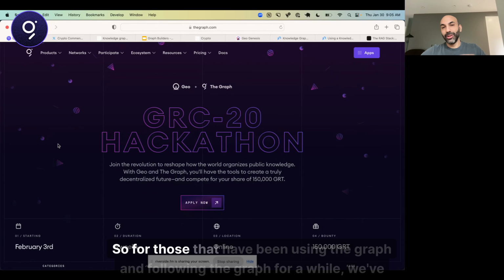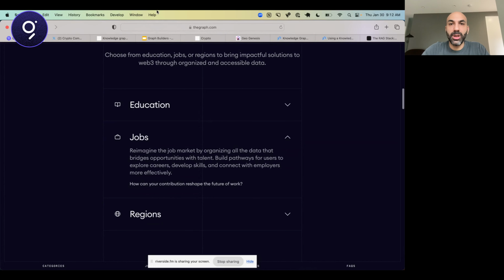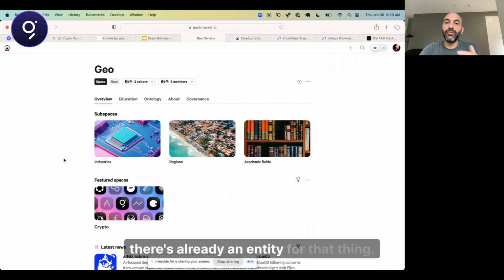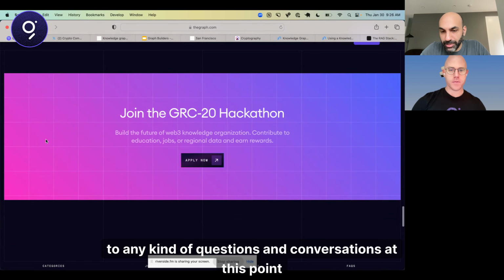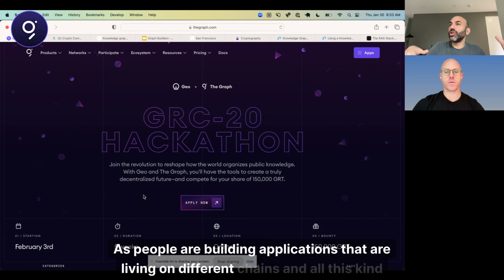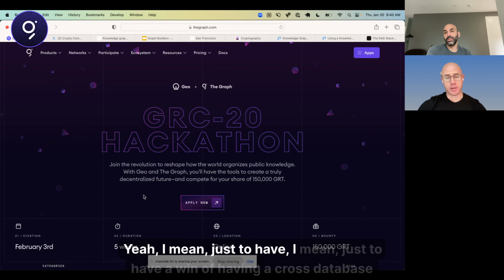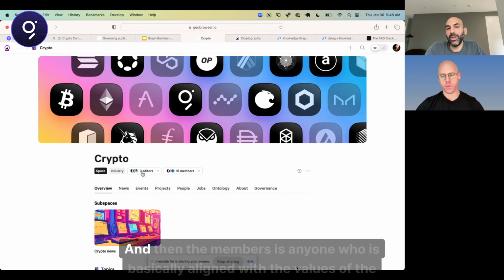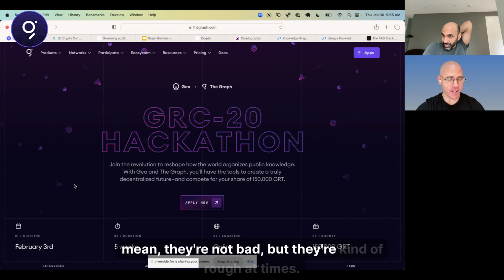The Graph Builders Office Hours #72 - GRC-20 Hackathon: Everything You Need to Know with Yaniv Tal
The founder of The Graph, Yaniv Tal, and Developer Relations for Edge & Node, Marcus Rein, discuss the upcoming GRC 20 Hackathon, emphasizing the importance of knowledge graphs in realizing the vision of Web3.

Chapters

00:00 Introduction to the GRC 20 Hackathon
02:33 The Vision of Web3 and Knowledge Graphs
05:37 Organizing Knowledge for Web3 Applications
08:16 Focus Areas: Jobs, Education, and Regions
11:26 The Role of AI in Knowledge Graphs
14:30 Hackathon Structure and Goals
17:33 Engaging with the Community and Q&A
30:56 The Nature of Knowledge and Data Availability
34:06 Creating a Stable Foundation for Applications
36:59 Challenges in Structuring Non-Financial Applications
38:50 The Need for Generalized Protocols
39:18 Standardization of IDs Across Databases
41:08 Populating Knowledge with Web2 Data
42:08 Governance and Verifiability in Knowledge Systems
43:35 Designing Systems for Truth and Consensus
45:40 Quality Control in Open Knowledge Spaces
48:36 Defining Ontologies for Job Data
51:24 The Role of Aggregation in Knowledge Graphs
53:01 The Future of Custom Applications in Web3
55:25 Encouraging Developer Participation in GRC 20 Hackathon